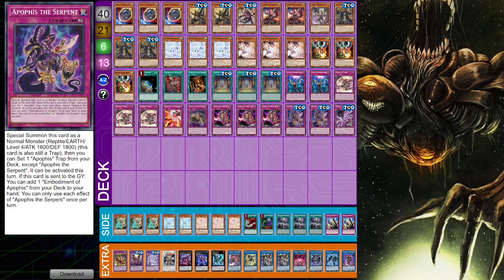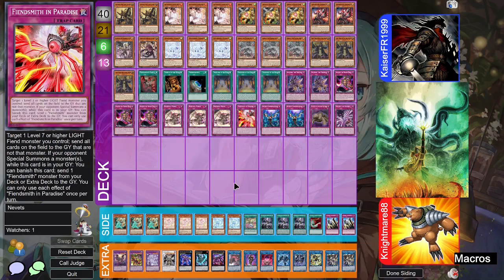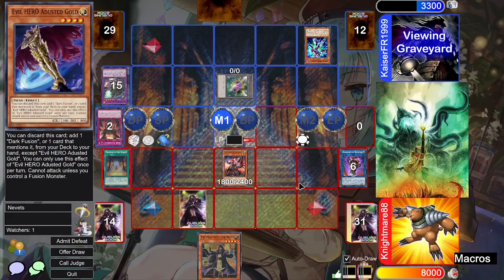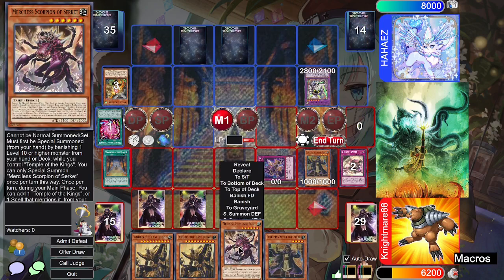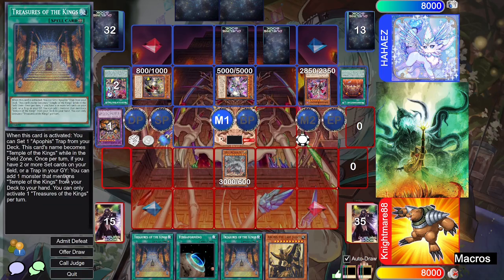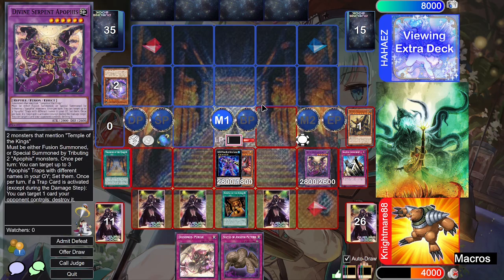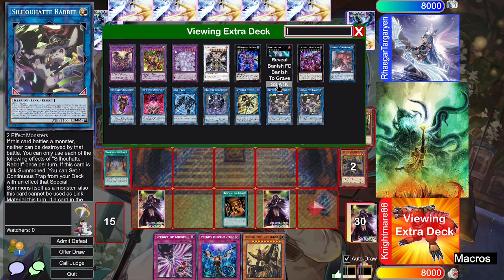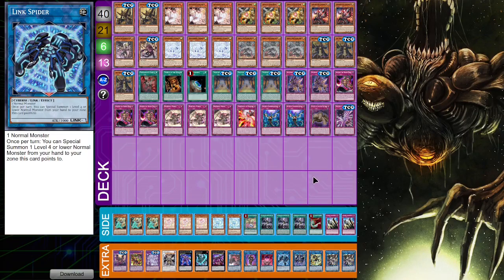PROTECTING THE TOMBS - Fiendsmith Odion Yu-Gi-Oh! Gameplay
In this video, Riku plays three matches of Yugioh with Fiendsmith Odion. The goal of the deck is to get to The Man With the Mark, and utilize the advantage generation of the Odion cards to setup a board of trap monsters, with the Fiendsmith engine being around to provide resilience.

Are you interested in the strange Lovecraftian horrors of the Entity archetype? Do you enjoy violently queer people? If so, this is the place for you!
This is where I am most active on discord, so feel free to join and reach out!

0:00 Intro & Deck Tech
2:53 Match 1 vs Omni HERO
29:03 Match 2 vs Memento
57:48 Match 3 vs Labrynth
1:17:25 Outro & Wrapup

Want to pick the deck I play? After that, reach out, and we'll get things going.

Main Deck:
2x Anubis the Last Judge
3x Ash Blossom & Joyous Spring
3x Droll & Lock Bird
2x Fiendsmith Engraver
1x Lacrima the Crimson Tears
1x Merciless Scorpion of Serket
3x Mulcharmy Fuwaloss
3x Nibiru the Primal Being
3x The Man with the Mark
1x Fiendsmith's Sanct
1x Temple of the Kings
1x Terraforming
3x Treasures of the Kings
2x Apophis the Serpent
3x Apophis the Swamp Deity
3x Dominus Purge
1x Fiendsmith in Paradise
2x Infinite Impermenance
1x Statue of Anguish Pattern
1x Verdict of Anubis
Extra Deck:
1x Divine Serpent Apophis
1x Fiendsmith's Desirae
1x Necroquip Princess
1x Chaos Angel
1x D/D/D Wave High King Caesar
1x Evolzar Lars
1x Super Starslayer TY-PHON - Sky Crisis
1x Fiendsmith's Agnumday
1x Fiendsmight's Requiem
1x Fiendsmith's Sequence
1x Link Spider
1x Moon of the Closed Heaven
1x S:P Little Knight
2x Silhouhatte Rabbit
Side Deck:
3x Artifact Lancea
3x Mulcharmy Meowls
2x Mulcharmy Purulia
1x Called by the Grave
3x Forbidden Droplet
1x Harpie's Feather Duster
2x Solemn Judgment

Is this your art? Do you not want to see it used here?